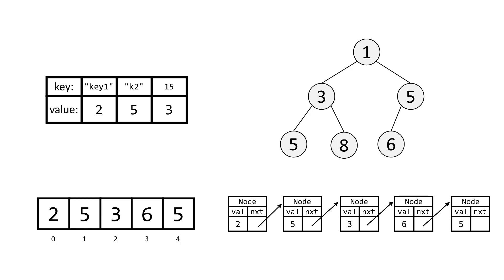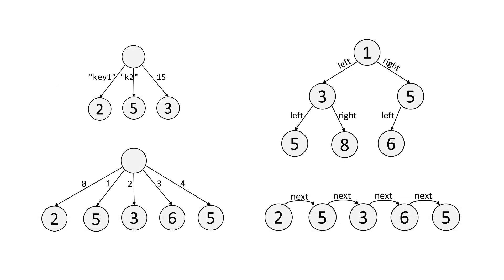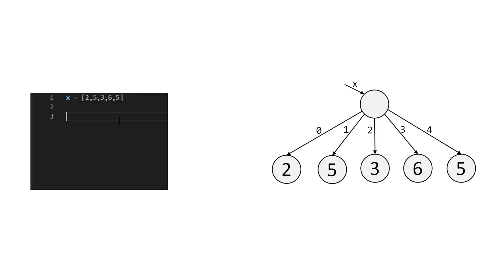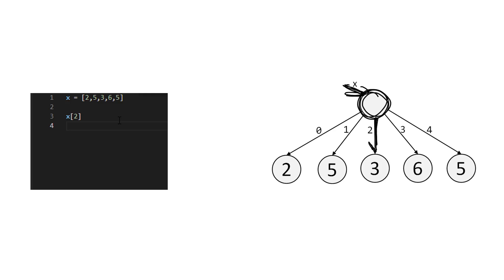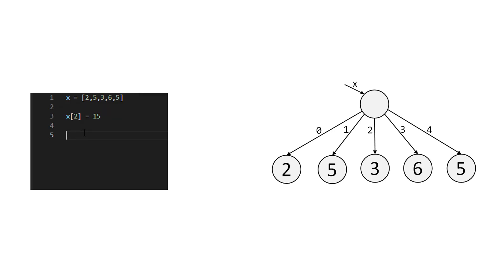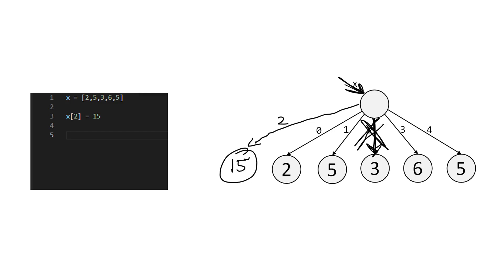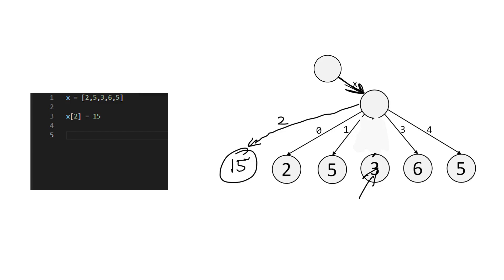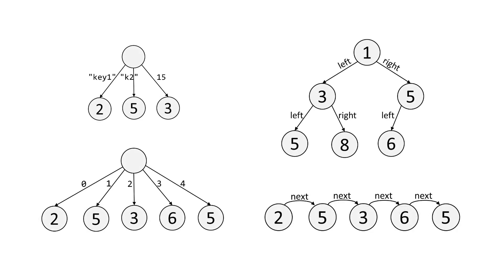[Original] Every Data Structure is Exactly the Same (Almost)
for the updated version.
Hope this video blew your mind. Our site has everything you need to know to ace a coding interview (we give tons of insights into computer science). Check us out!

0:00 - 0:21 Intro
0:21 - 0:47 DeriveIt View
0:47 - 1:40 x[2]
1:40 - 2:23 x[2] = 15
2:23 - 3:00 equal sign and variables
3:00 - 3:20 recap